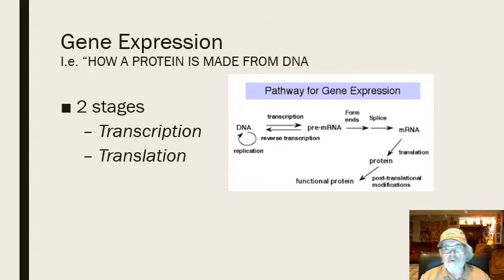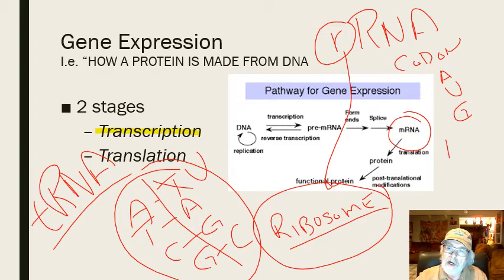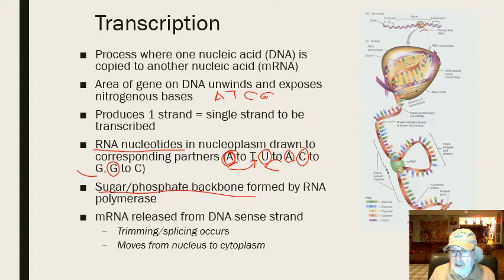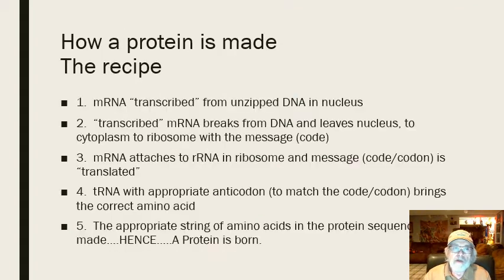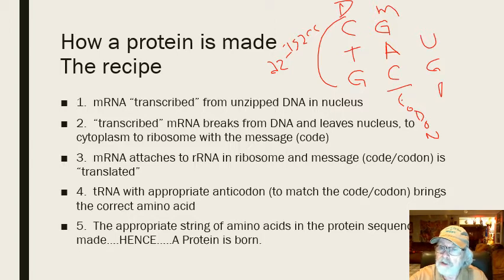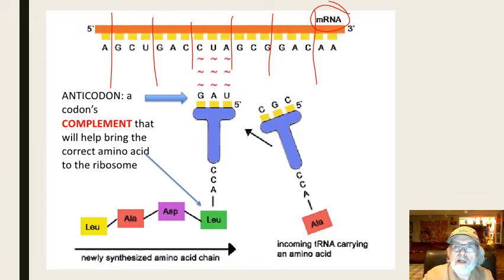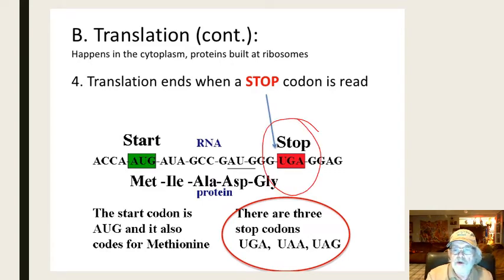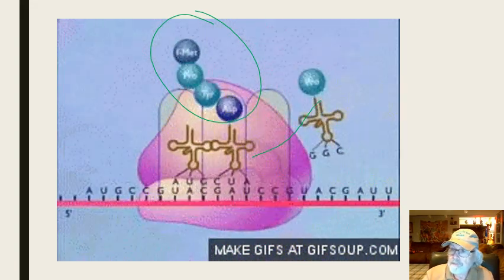DNA and RNA 2 gene expression making a protein 2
BIO 1221 Gene Expression.  What do genes do?  How are proteins made?